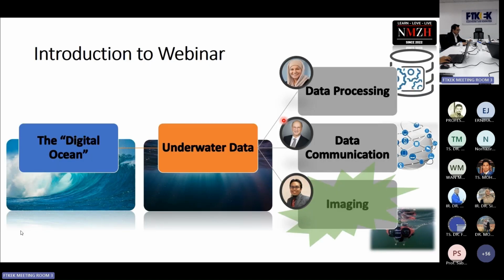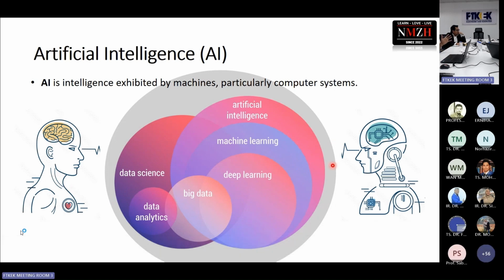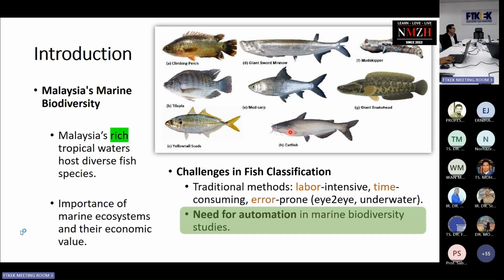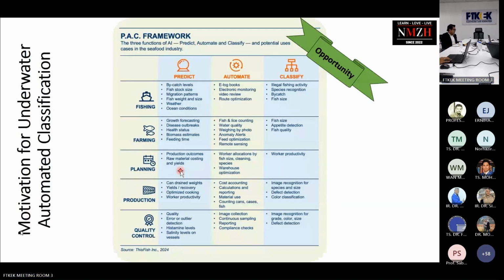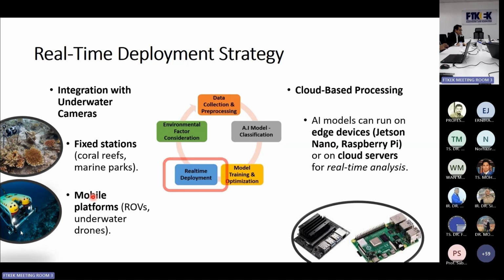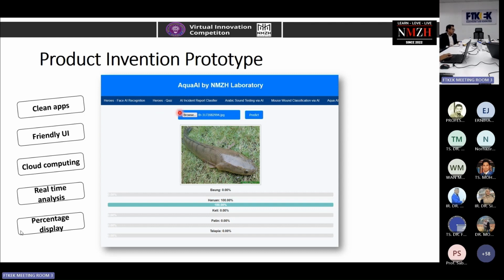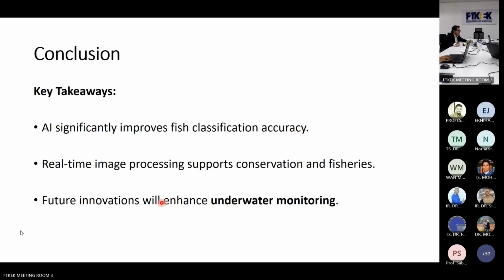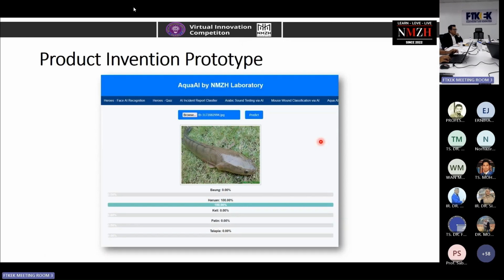KSTP01 | The Digital Ocean : Advances in Underwater Data Processing, Communication & Imaging | CAVP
Automated Classification of Tropical Fish in Malaysian Waters Using Underwater Imaging and Artificial Intelligence" with abstract as "Malaysia's tropical waters are home to a rich diversity of fish species, playing a crucial role in marine ecosystems and local economies. However, traditional methods of fish classification are often labor-intensive, time-consuming, and prone to human error. This project introduces an automated system for the classification of tropical fish using underwater imaging and Artificial Intelligence (AI). By leveraging advanced computer vision techniques and machine learning algorithms, the system processes underwater images to identify and classify fish species with high accuracy. The solution integrates real-time image capture with robust AI models trained on a comprehensive dataset of tropical fish. It also incorporates environmental parameters, such as water clarity and light conditions, to enhance detection performance. This automated classification system aims to support marine biodiversity research, aid in fisheries management, and promote conservation efforts in Malaysian waters. With its scalability and adaptability, the proposed solution represents a significant step towards harnessing technology for sustainable marine resource management